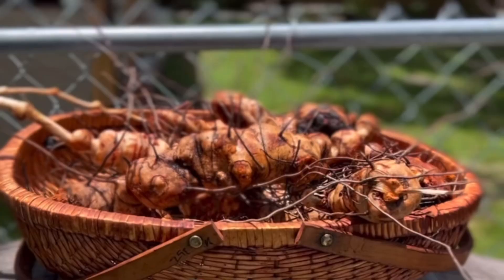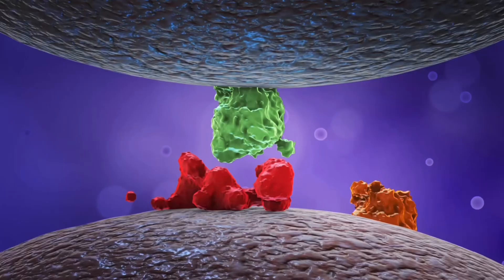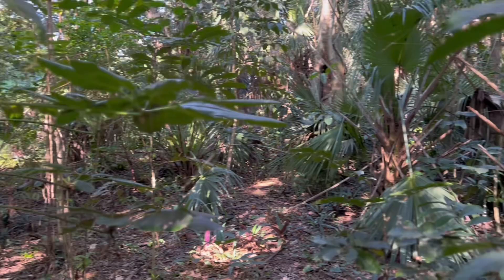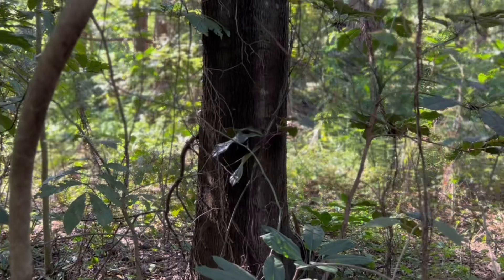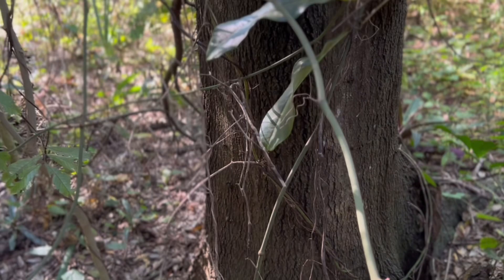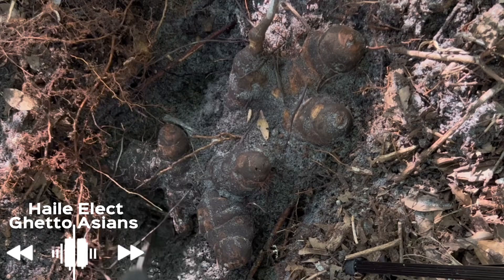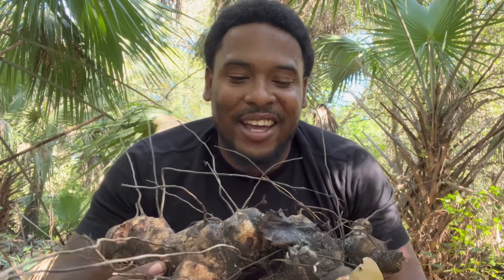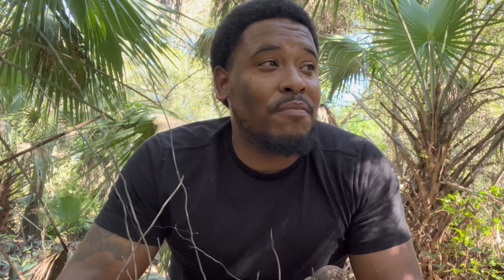What Is Chaney Root?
Watch and learn as Haile sources, identifies and gives all the healing benefits of  Chaney Root.